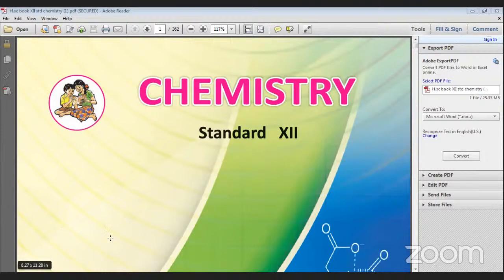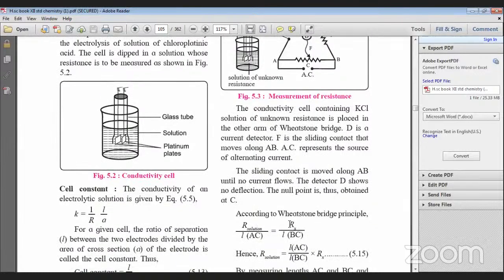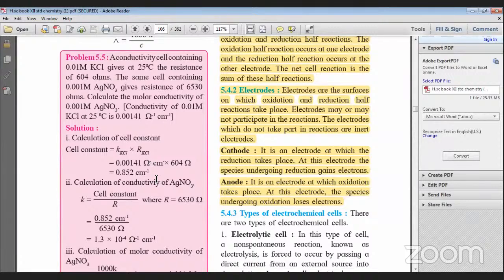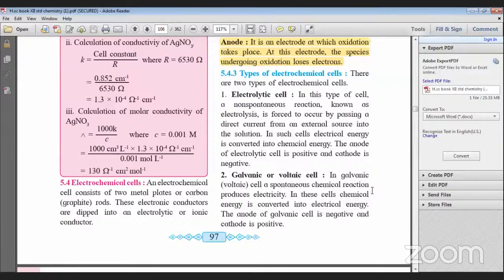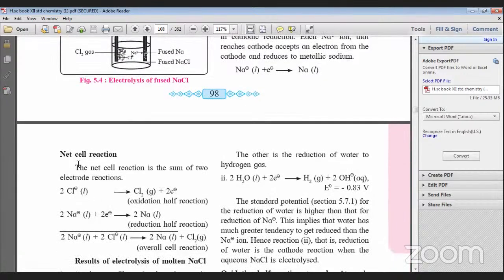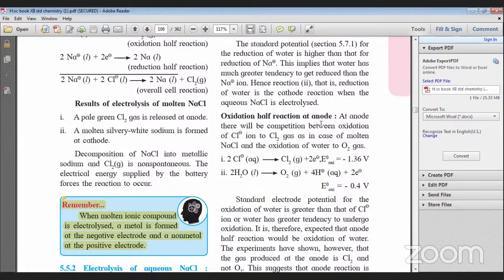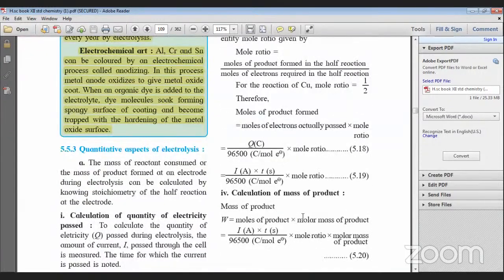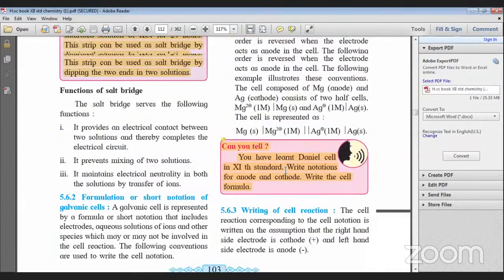Ashokvidyalayajrcollegescience Pune's 12th Chemistry online lecture